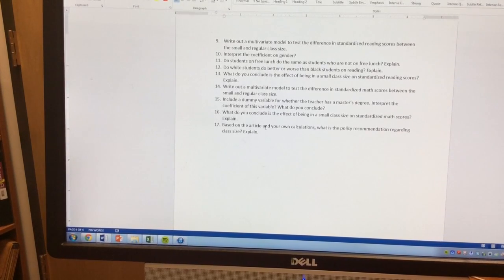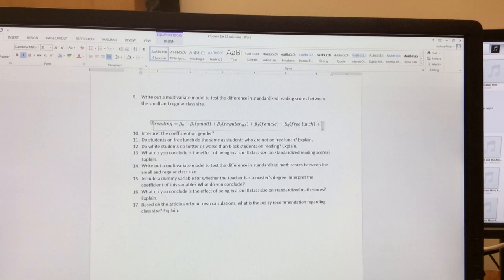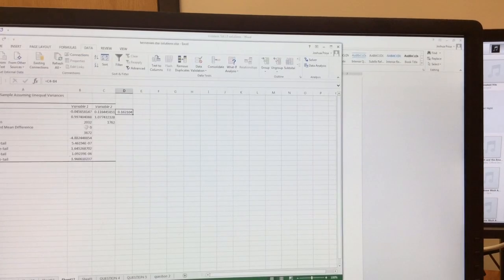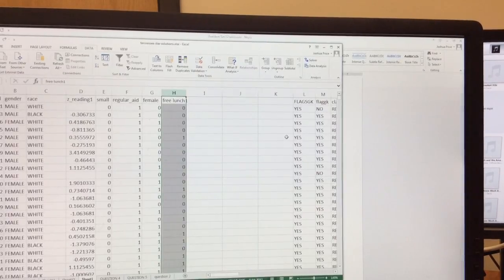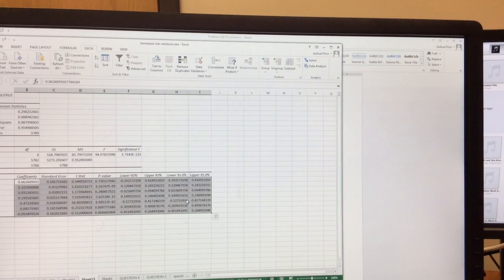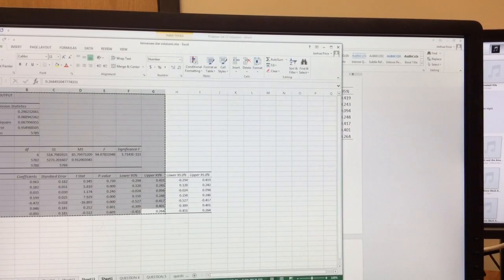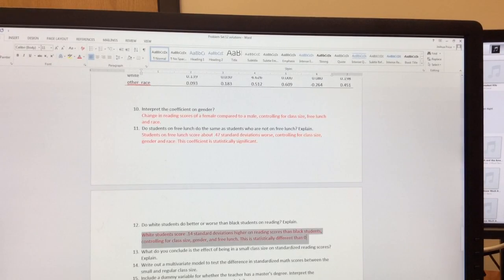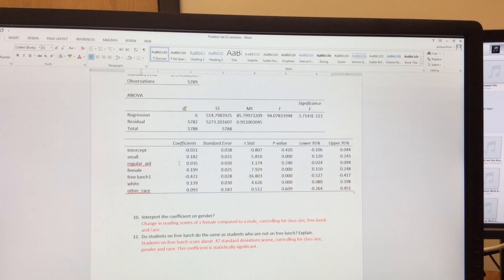Chapter 6.7 Regression Problem Set part 9